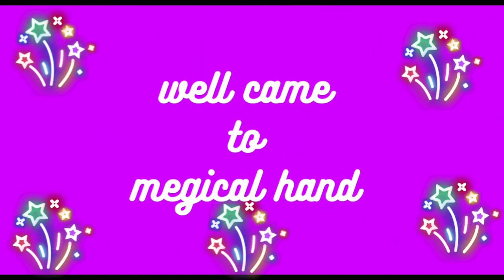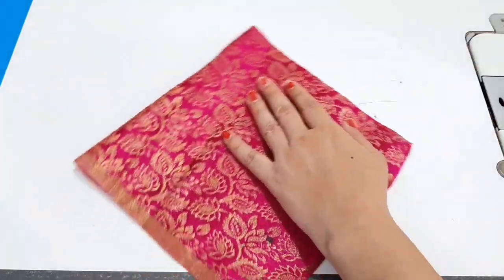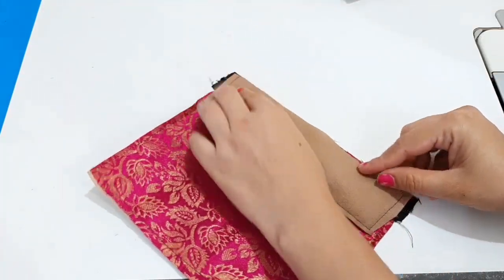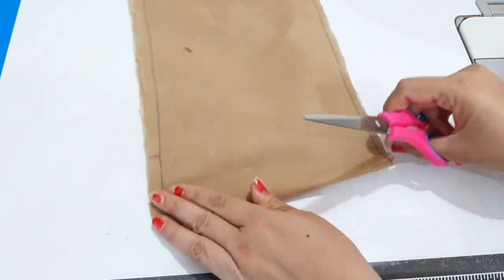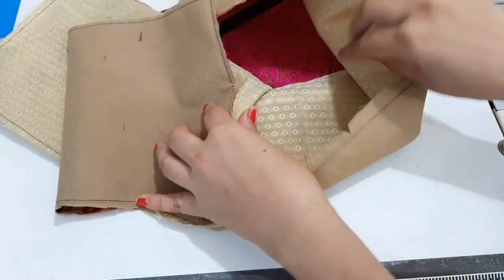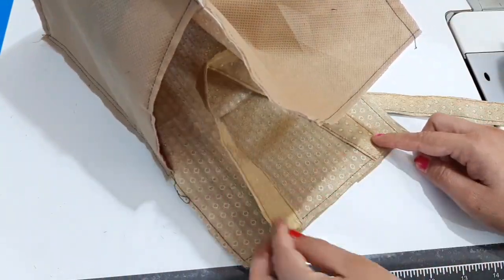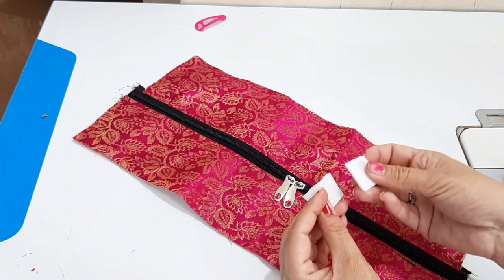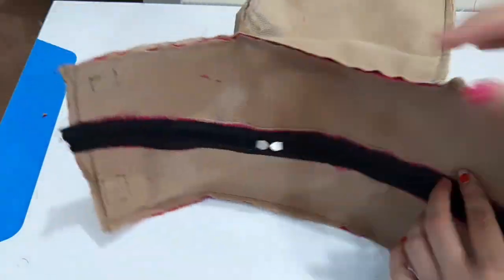बैग बनाने का सबसे आसान तरीका /very easy zipper handbag/handbag/bag/ shopping bag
bag banane ka tarika,purane kapdo se kya kya bana sakte hain,bag banana sikhayen,purane kapde se kya banaen,bag banana bataen,purane kapdo ka use,silai machine ka cover kaise banaen,purane kapdo ka kya kare,batua kaise banate hain,purane kapdon ka kya karen,purane kapdon ka use,purane kapdon ka istemal